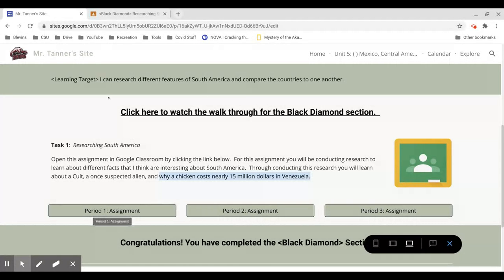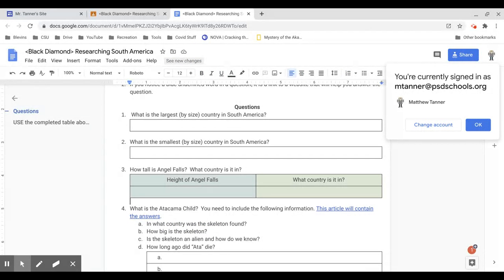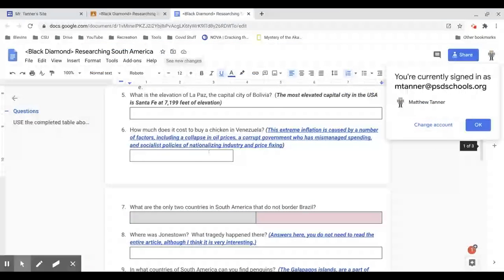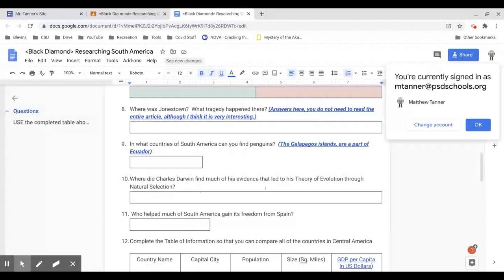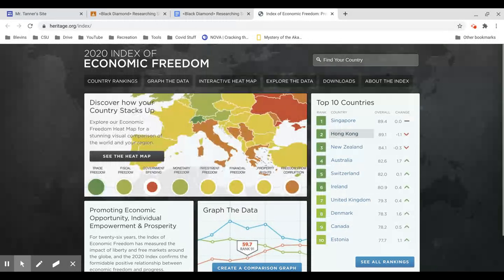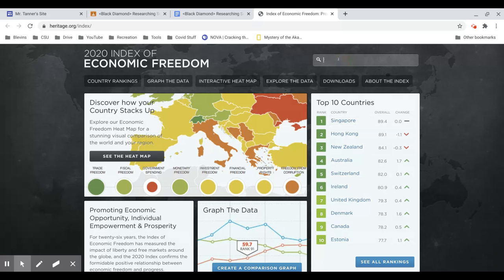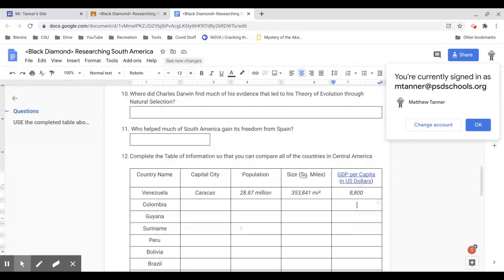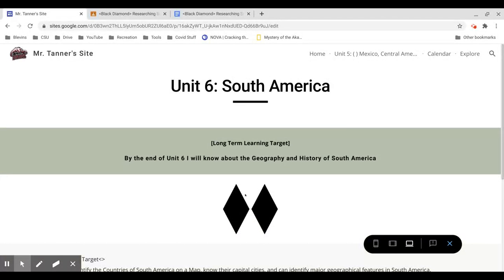Unit 6: Black Diamond and Double Black Diamond Walkthrough